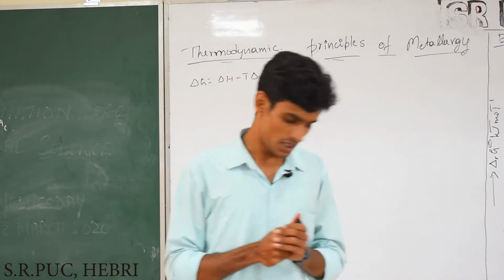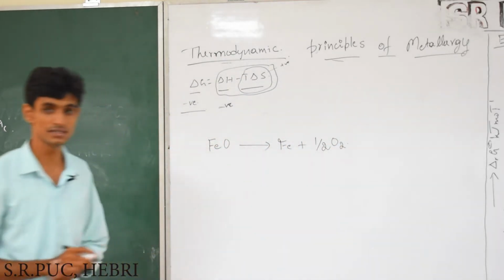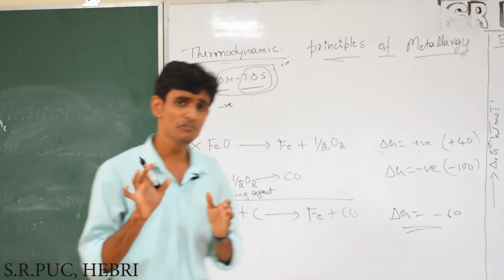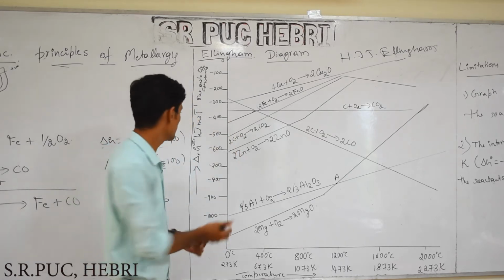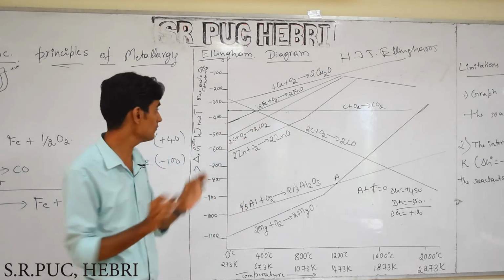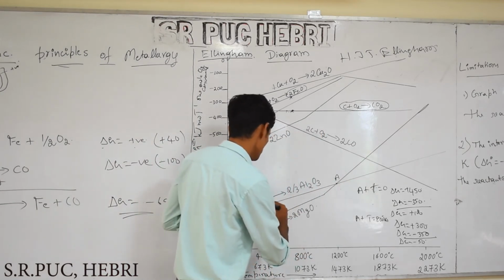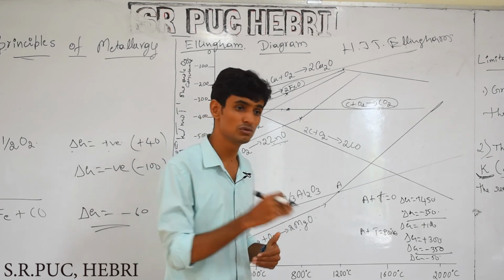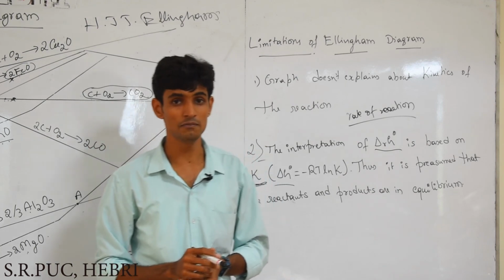II PU Chemistry Chapter -6 General Principles and Processes of Isolation of Elements part-5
By Deepak A Lecturer in Chemistry